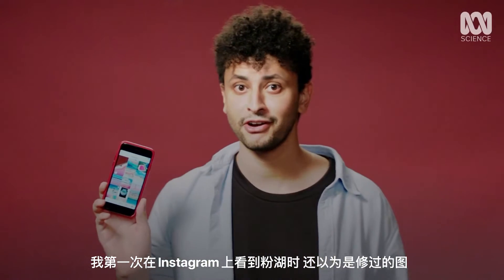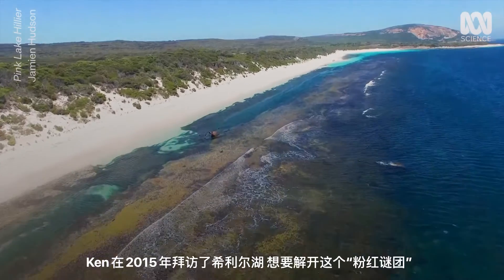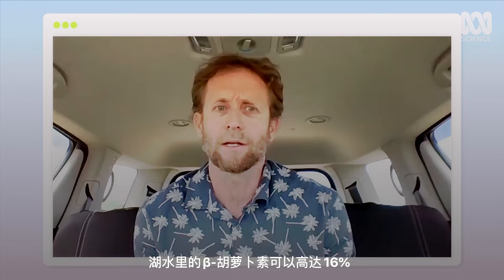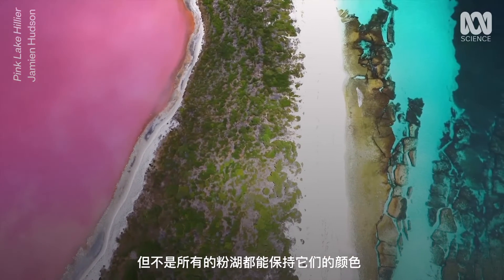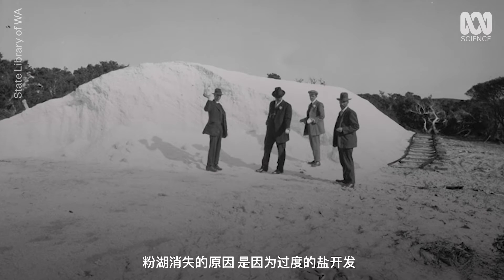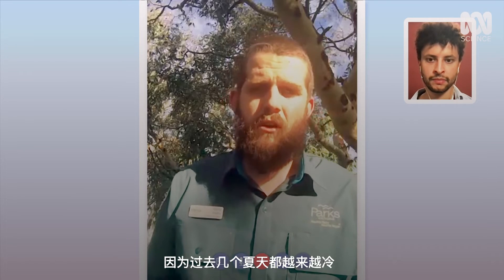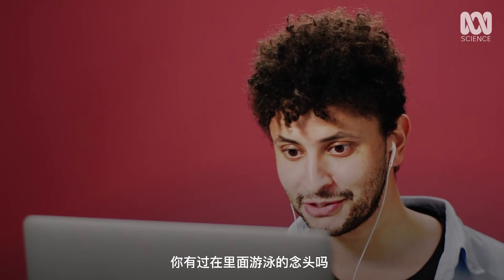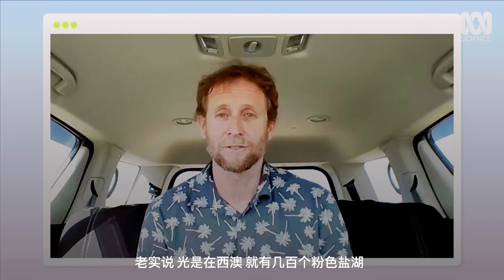澳大利亚的粉湖到底是怎么回事？能喝吗？能游泳吗？丨ABC中文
澳大利亚有着上百个短期性的粉湖，在西澳还有一个永久性粉湖，它们常年都是游客们争相打卡的地方。但粉湖究竟为什么这么粉？是否可以游泳？有哪些关于粉湖的谣言？

我们邀请了两位澳大利亚科学家，带大家揭开这些“粉红谜团”。

📹：ABC Science